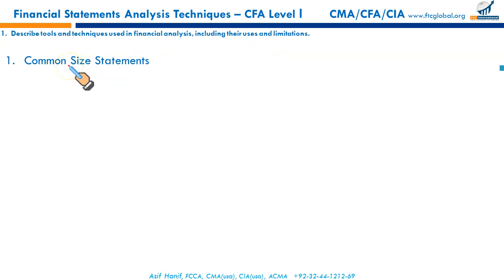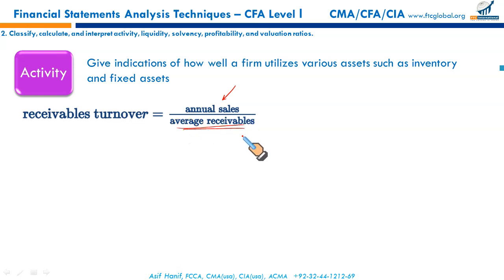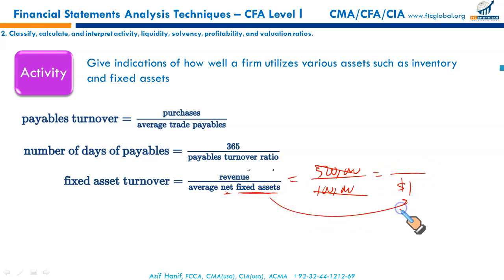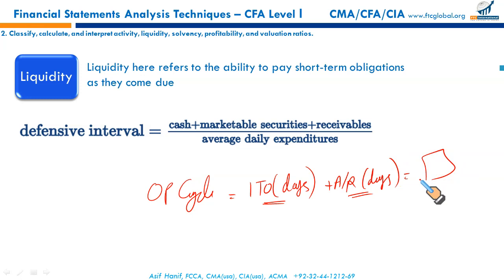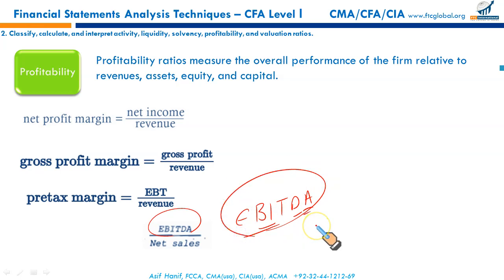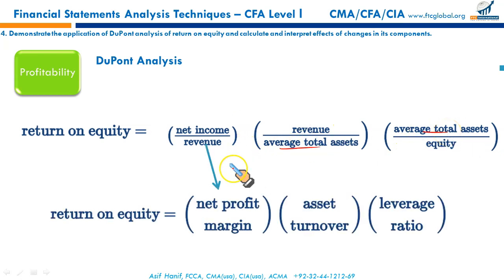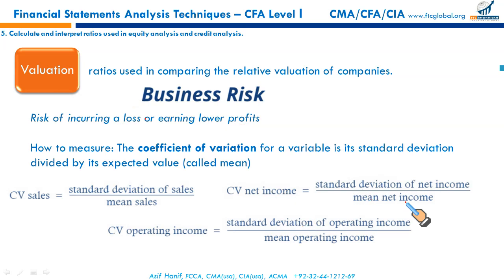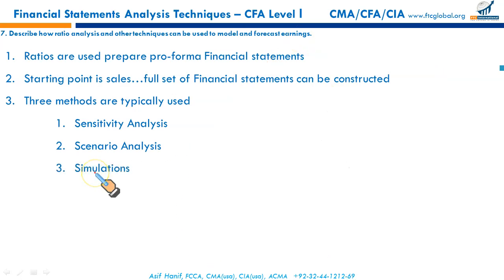R24 - Financial Analysis Techniques (Overview)